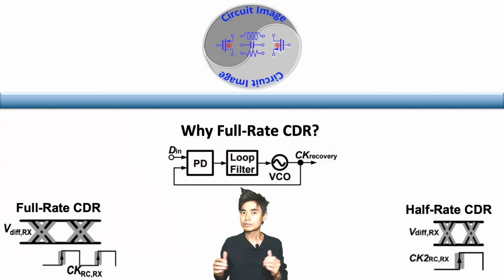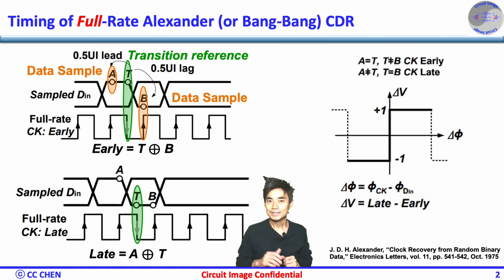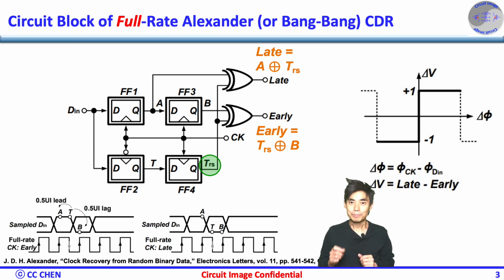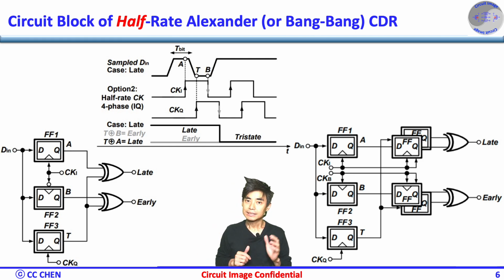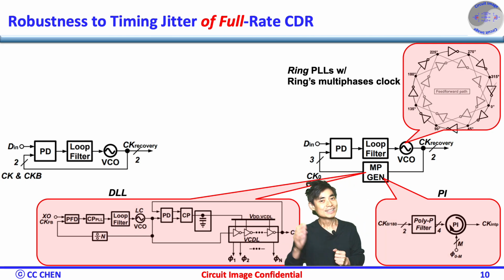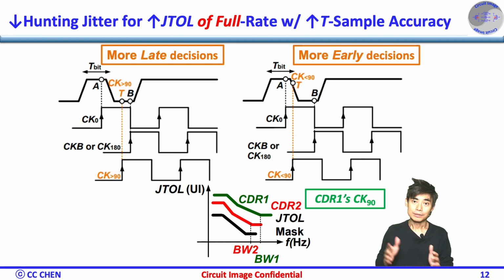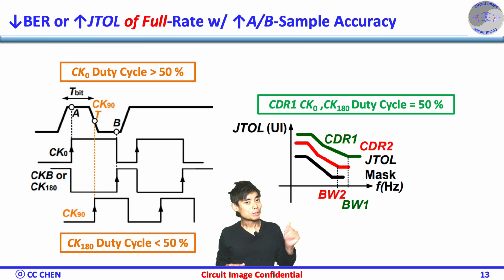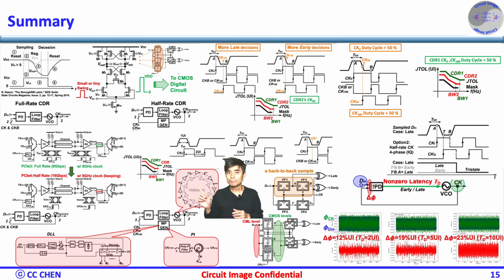Why Full-Rate CDR?